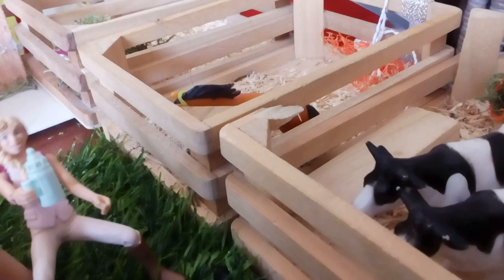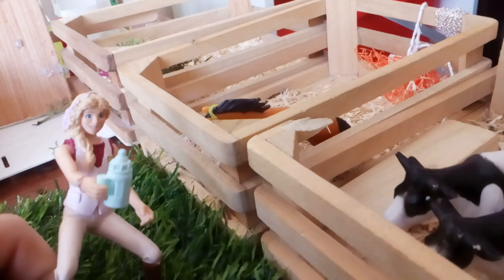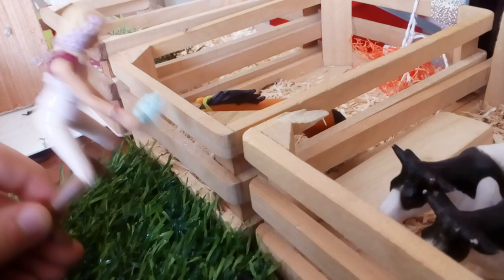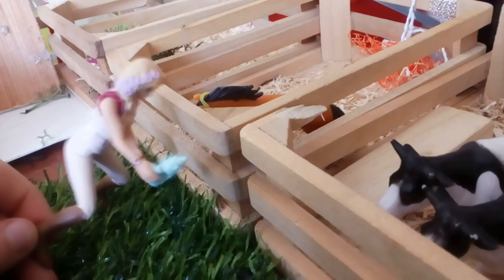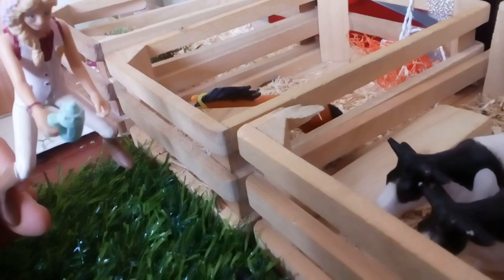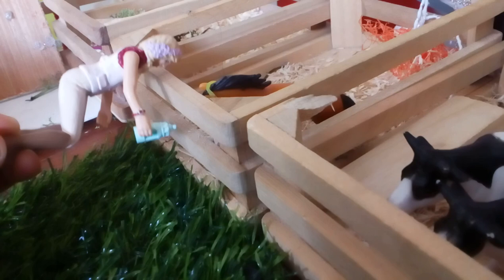Emma's vlog channel